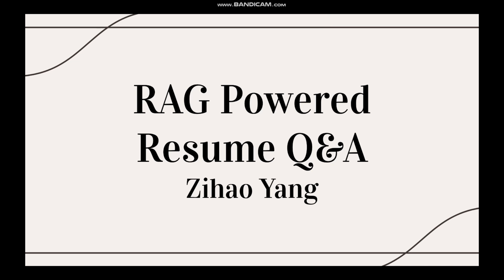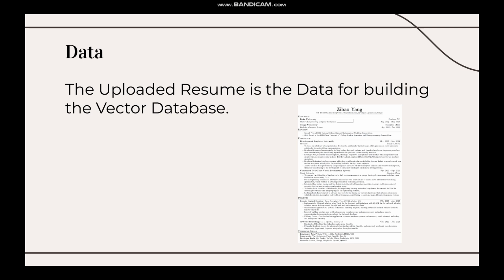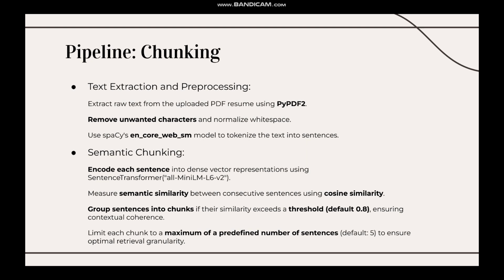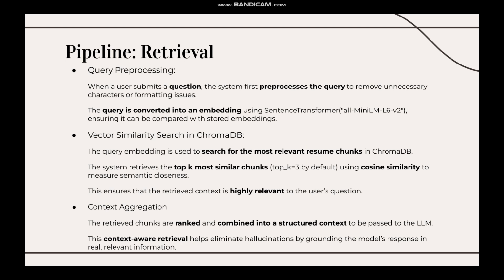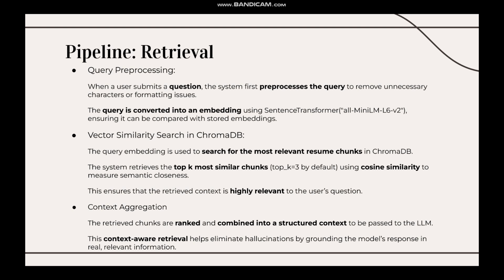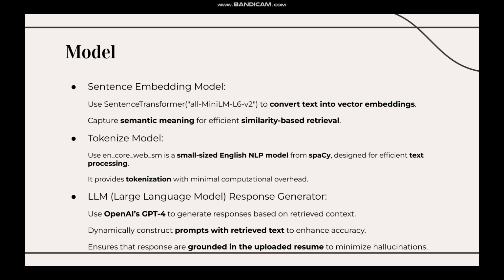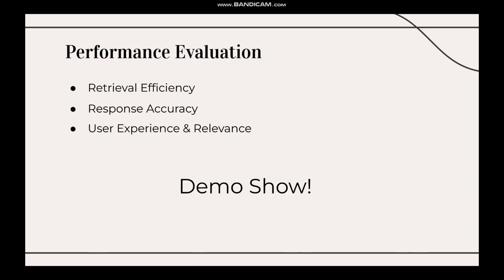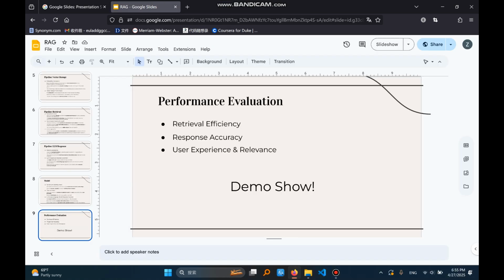RAG-powered Q&A application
The presentation of RAG-powered Q&A application